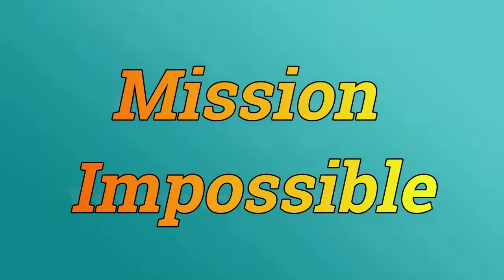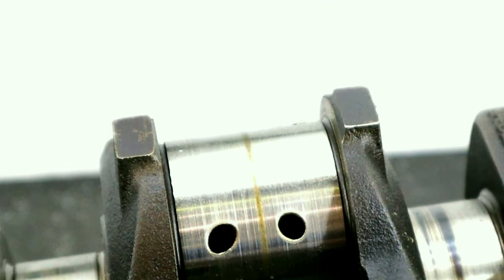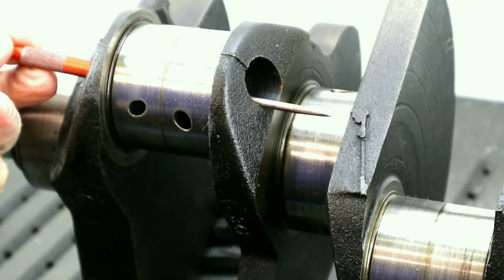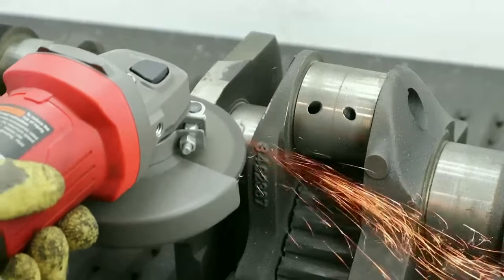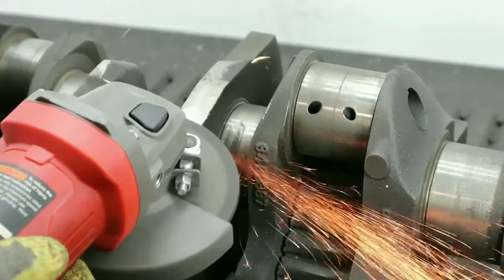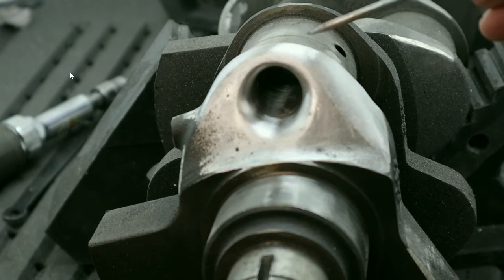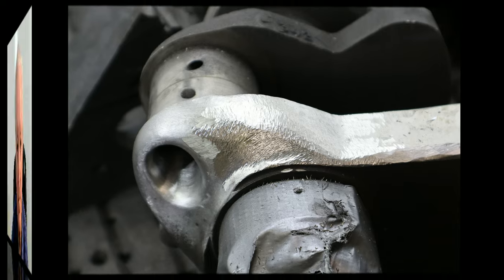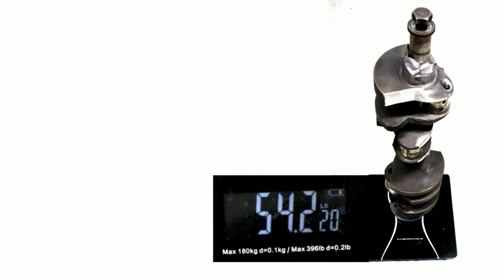How to modify a stock crank to entry level race crank.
In this, episode 88 of Powertec 10, DV shows how to upgrade a stock crank to an entry level race crank and pick up power while doing so. Using a Chrysler 318 crank from Uncle Tony's 'Mission Impossible' project he shows what and where a great deal of metal can be safely removed. Although a Chrysler crank is used here the same techniques can be applied to almost any production V8 crank